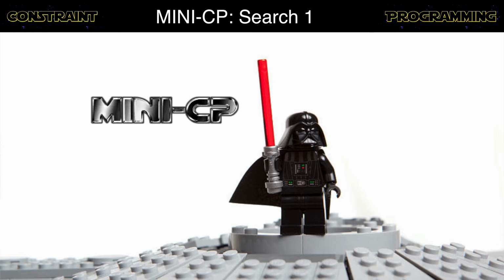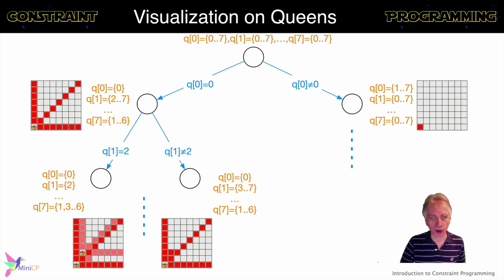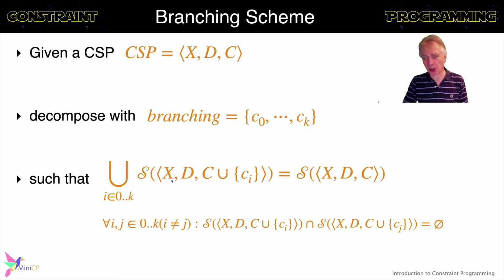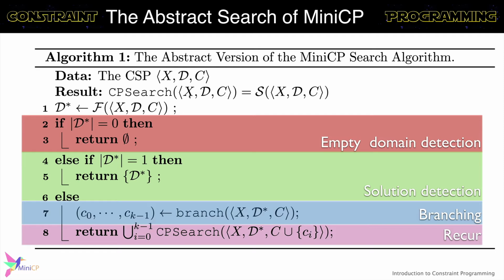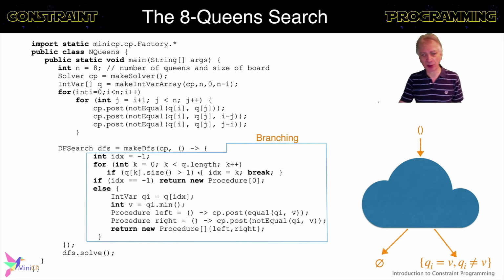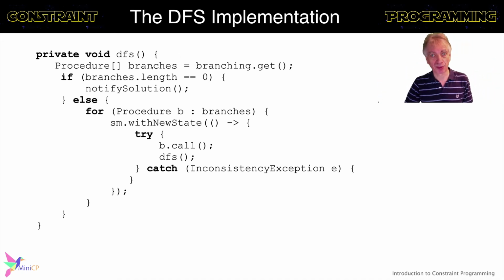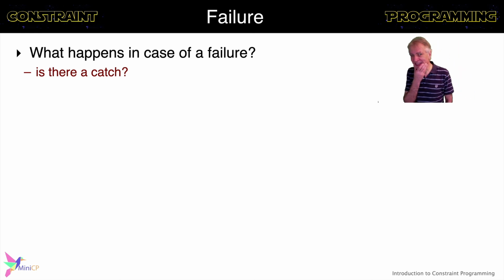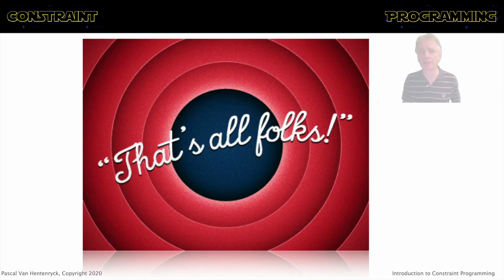Louv31x 2022 s02 ss07 v02 Depth-first-search in MiniCP.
Depth-First-Search (DFS) is the favorite search of CP solvers. We are going to see the code of DFS for MiniCP. Of course we need to deal with the state-restoration exactly as we did for TinyCSP but the